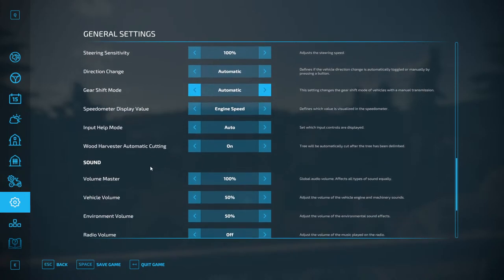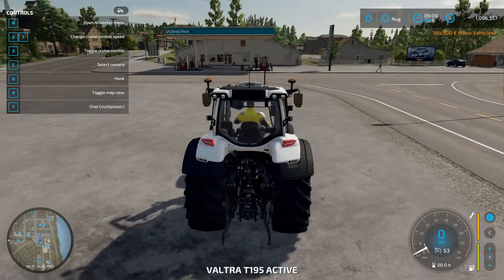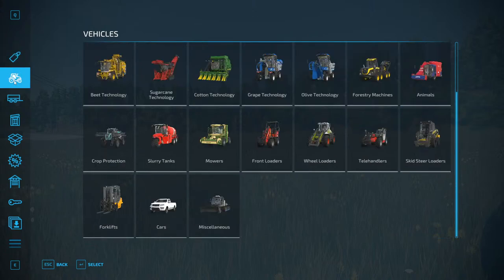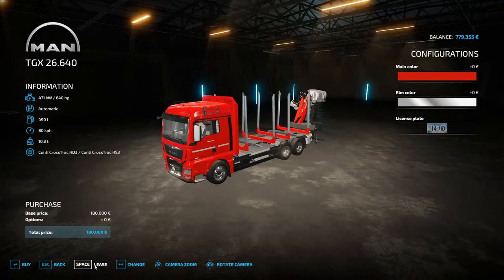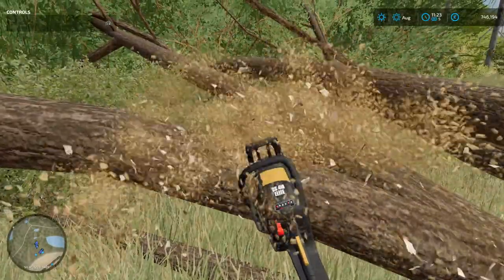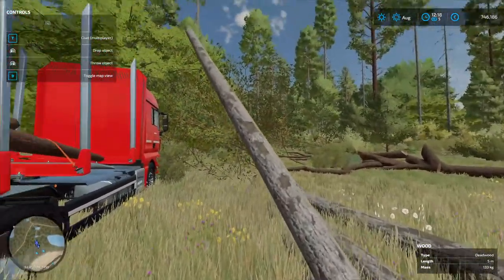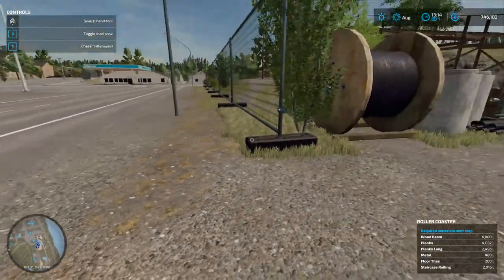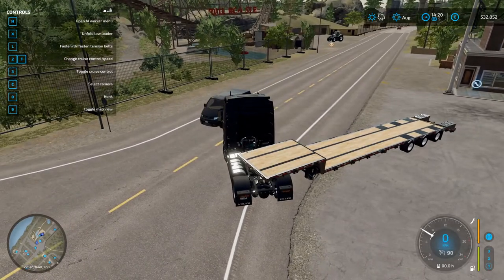Farming Simulator 22 platinum expansion; farming sim agriculture. gameplay part 1. on steam pc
Take on the role of a modern farmer! Agriculture, animal husbandry and forestry offer a huge variety of farming activities while you face the challenges of the four seasons, especially when winter sets in. Creatively build your own farm and extend your farming operations with production chains - forming an agricultural empire! Even run your farm together with friends and enjoy crossplatform multiplayer together.

Whether you create a lush vineyard or an olive orchard in the Mediterranean south of France, a vast farmland full of wheat, corn, potatoes and cotton in the US-Midwest or a lively animal farm in the hilly landscape of the European Alpine region: More than 400 machines and tools from over 100 real agricultural brands like Case IH, CLAAS, Fendt, John Deere, Massey Ferguson, New Holland, Valtra and many more are available for your farm.

Farming Simulator 22 brings a multitude of new gameplay features and offers more content and player freedom than ever before, including new ground working features like mulching or stone picking, an improved build-mode adding greenhouses and beehives, as well as a new character creator to bring your own, individual farmer to life.

A large variety of free community-created modifications, officially tested by the developer GIANTS Software, will extend your farming experience many times over. Rise to the challenges of becoming a successful farmer, start farming and let the good times grow!

please be aware that we may have under 18s here.

pc specifications
Processor AMD Ryzen 5 5600G with Radeon Graphics            3.90 GHz
Graphic's  Geforce RTX 3060

i have a subscription with them which makes my channel whitelisted. when creating an account with them just choose a subscription and duing your account set up you will need to link your youtube channel so it will whitelist your channel, please read there terms and conditions first.

Come Say Hello To My Friends.